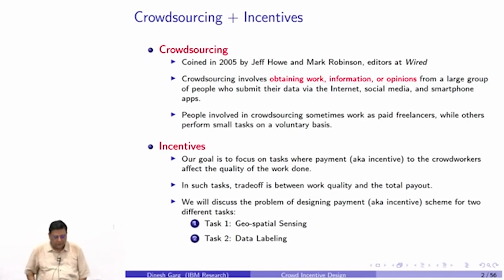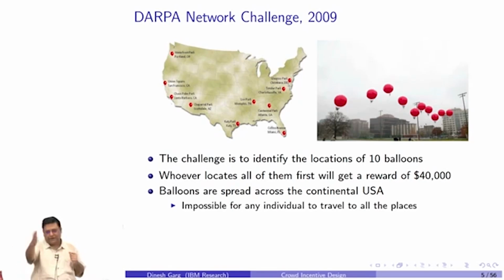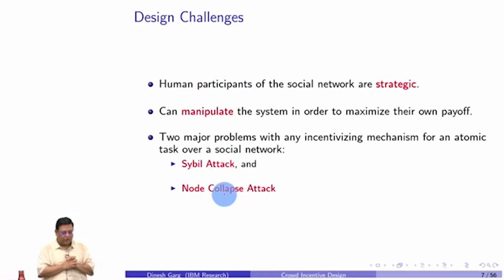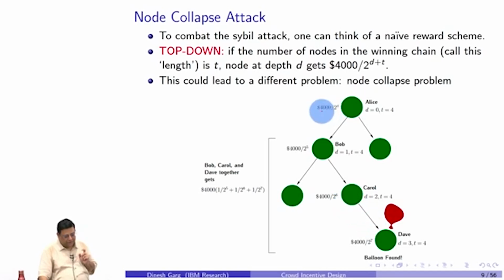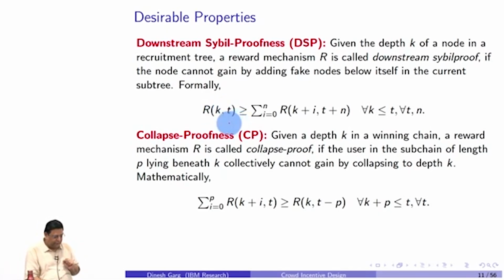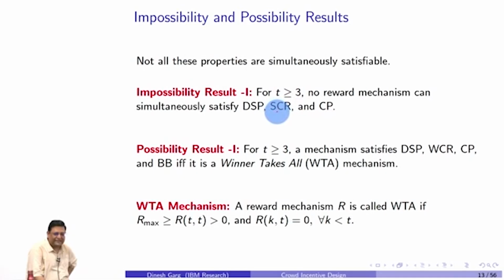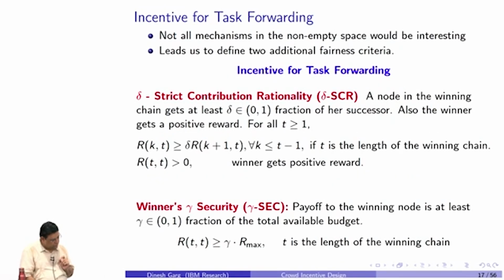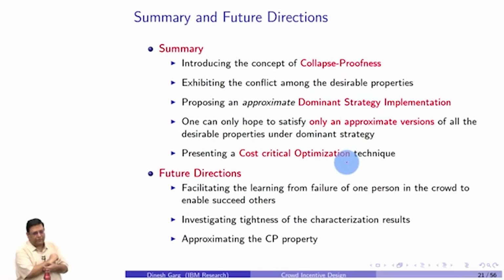Inentive design in crowdsourcing Application